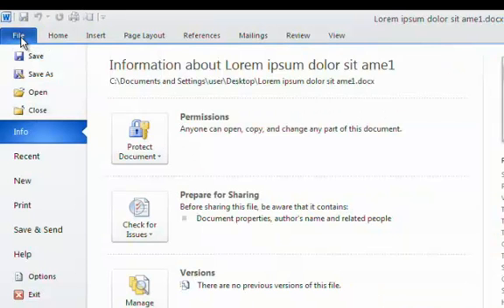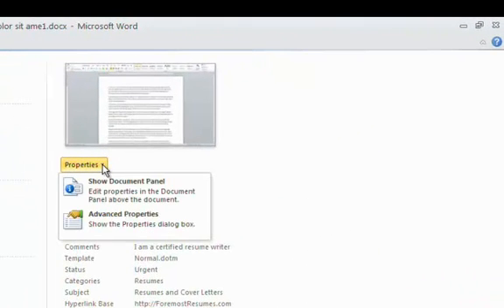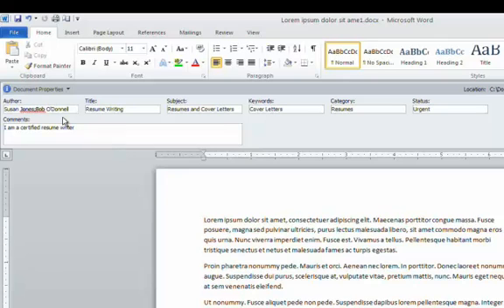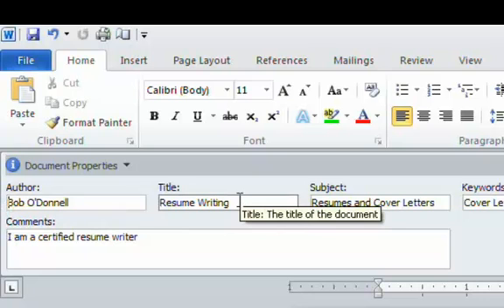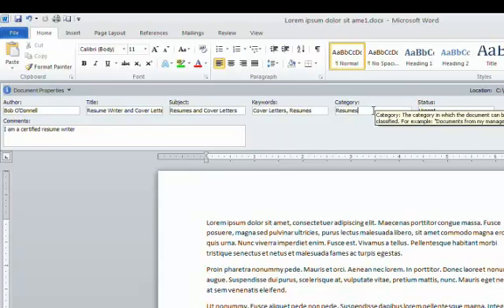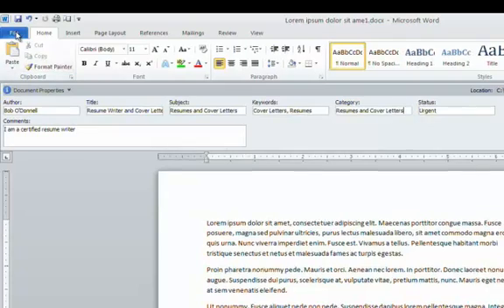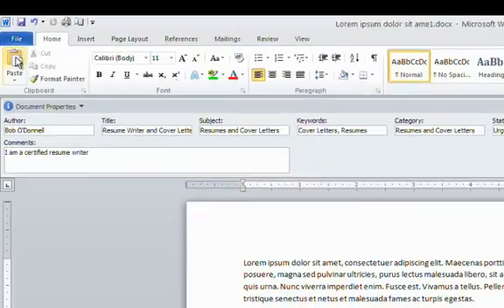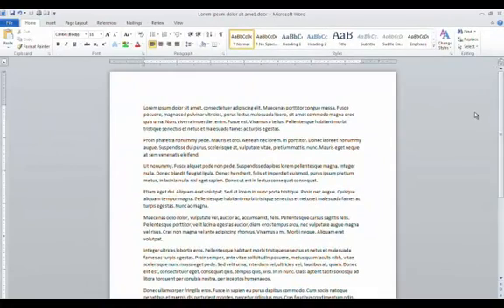How To Change Document Properties Using the Document Panel in Microsoft Word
Hi, This is Vi Adkins of In this screencast I'm going to show how to change the properties, also known as meta data, using the Documents Panel using Microsoft Word 2010. I have a new Microsoft Word document open on my desktop and I've inserted some placeholder text. I'm on the Home tab at the top left of the screen. I need to go to the File taband make sure you're on the Info selection in the left column. On the right side of the screen are the properties for the document that I want to change.

To do that, select the down arrow by the word Properties at the top of the meta data and click on Show Document Panel. That returns you to the Home tab and opens the Document Panel at the top of the screen. In this panel you can change any of the document properties that you want. I'm going to make a few changes to the meta data. I'm going to remove 1 of the authors, change the Title to Resume Writer and Cover Letters, keep the same Subject, change the Keywords to Cover Letters and Resumes, change the Category from Resumes to Resumes and Cover Letters, leave the Status unchanged, and the Comments unchanged.

Now go back to the File tab and you can see that the Properties on the right side of the screen have been changed. I'm going to Save the document - which returns me to the Home tab automatically. To close the Document Panel, click on the X on the right side of the panel.